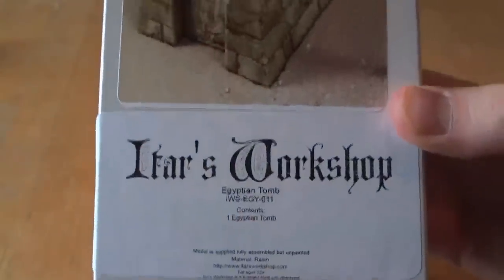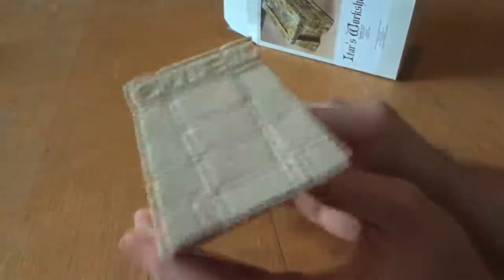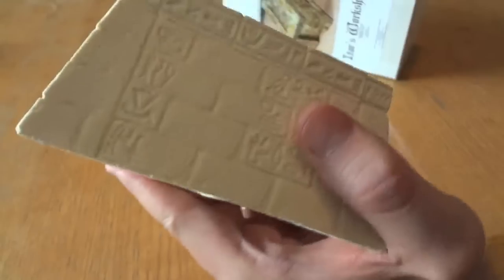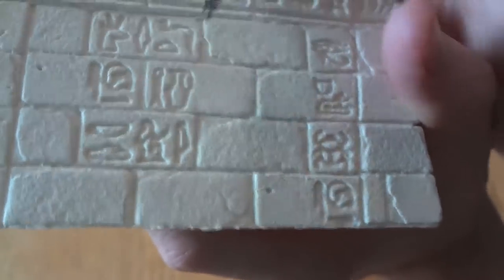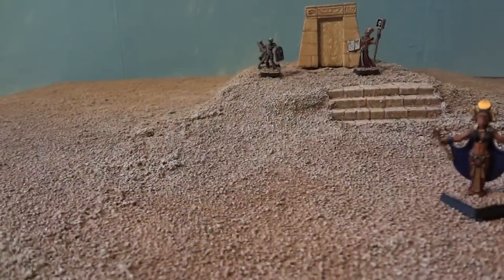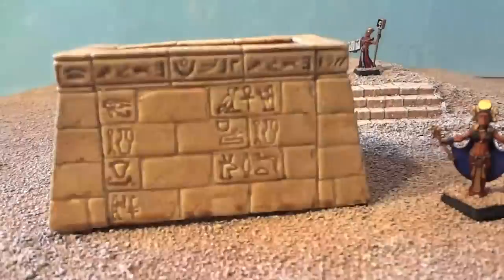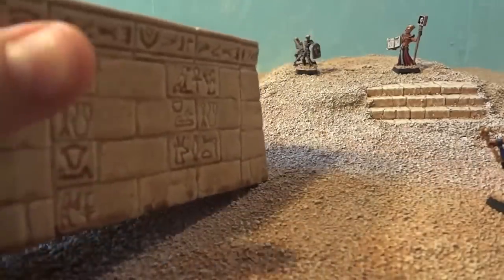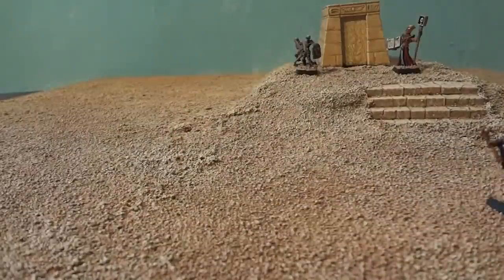Itar's Workshop Egyptian Tomb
A look at the resin Egyptian Tomb from Itar's Workshop with Crocodile Games miniatures.